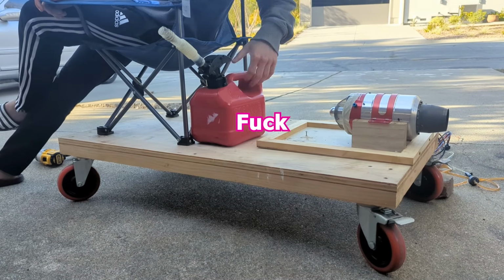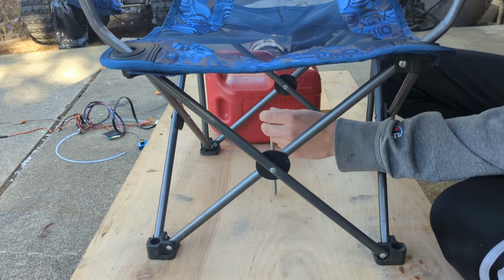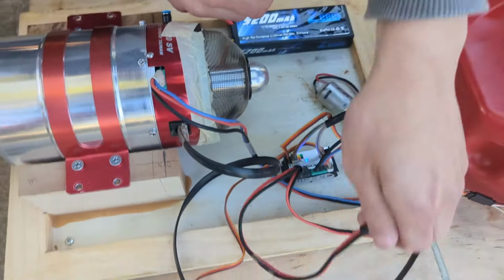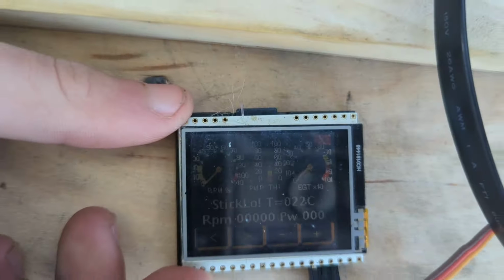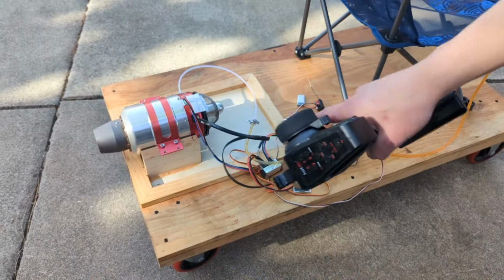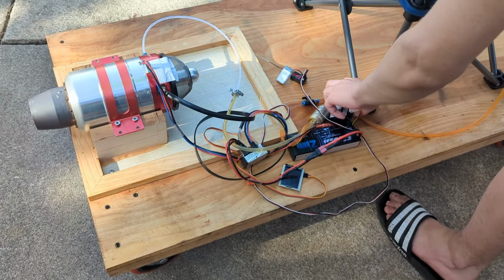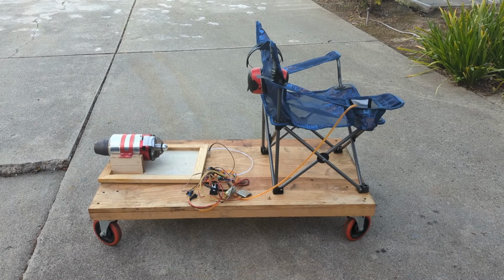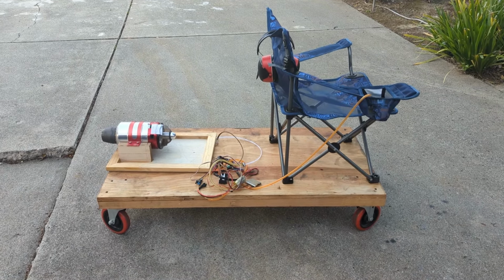JET ENGINE DOLLY: COPS LOVED IT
I mount the roaring jet engine onto a custom-built dolly, designed to handle the immense thrust generated.  you can feel the adrenaline rush as the dolly accelerates,

This video isn't just about the technical aspects; it's also about inspiration and the joy of exploration. I want to motivate viewers to embrace their own ingenuity, encouraging them to think outside the box and create extraordinary things right in their own backyard.

So, get ready to witness an unforgettable journey of DIY engineering, where the boundaries of what can be achieved are pushed to their limits.  Buckle up and prepare to be blown away by our DIY Jet Engine on a Dolly!
I'm not a minor and this was done under professional supervision